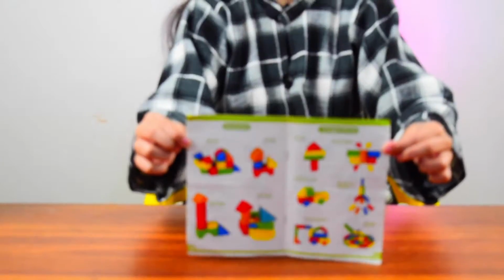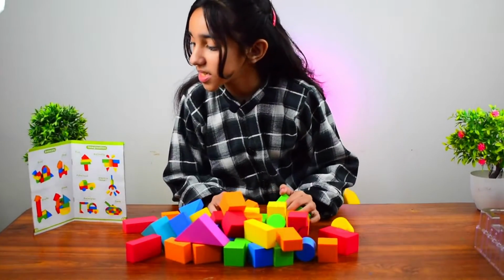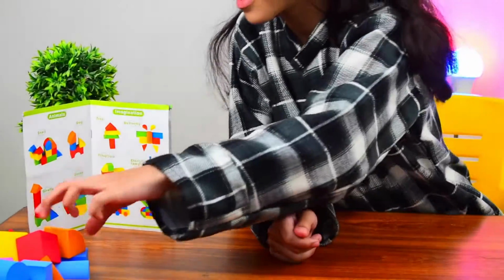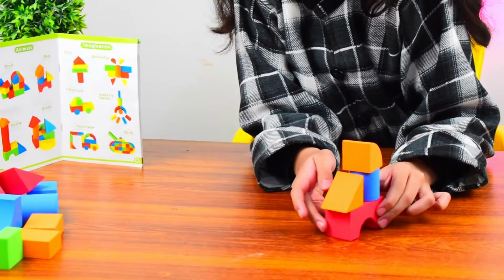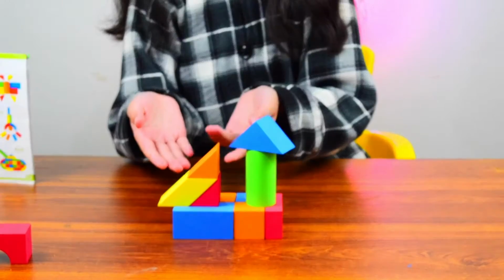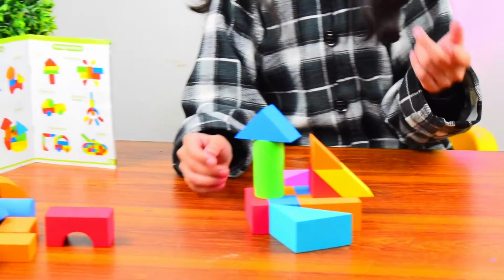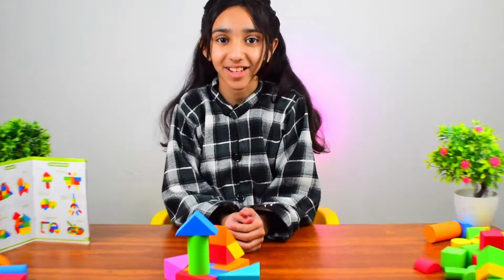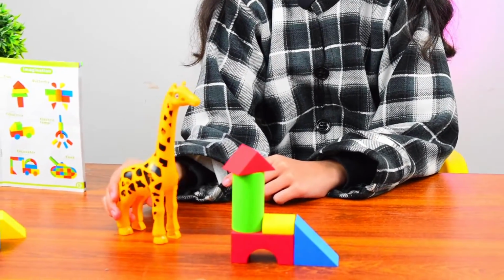Foam blocks toys |Snail |Dog |Giraffe |Goose | building blocks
Foam blocks toys
building blocks
building blocks toys
Snail
Dog
Giraffe
Goose
Hey Friends!!!
We have new video for you about building blocks using foam blocks .We made a beautiful Snail, giraffe, goose and dog with it and have lot of fun

As you know lockdown ended !!! Now we make a lot of content for you...
For safety measures please watch this video too.